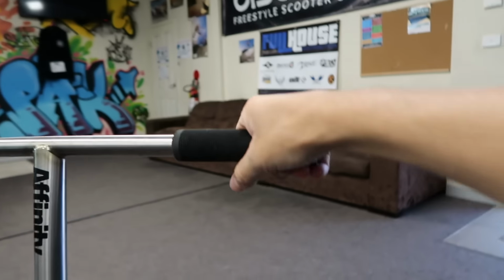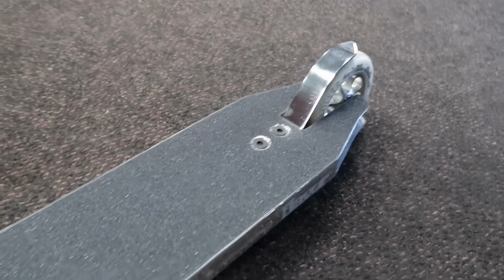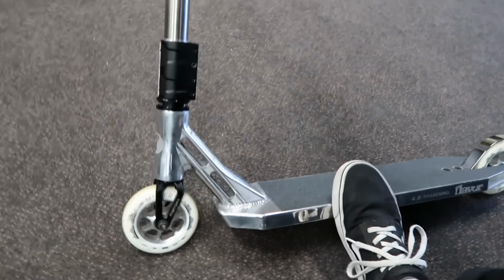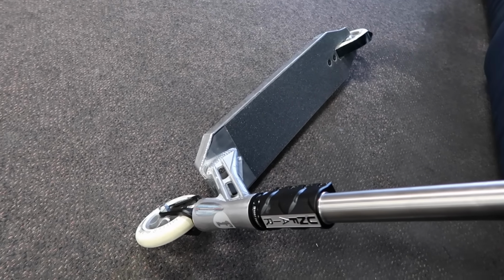MY CAMERA IS BACK!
I finally got my camera back from repairs, and also got a new scooter!! videos can start coming along again and I can't wait!

Please give feedback & Enjoy!